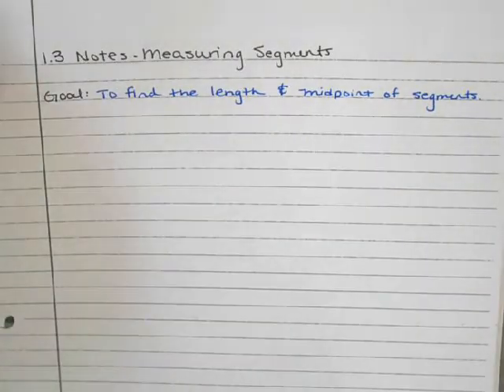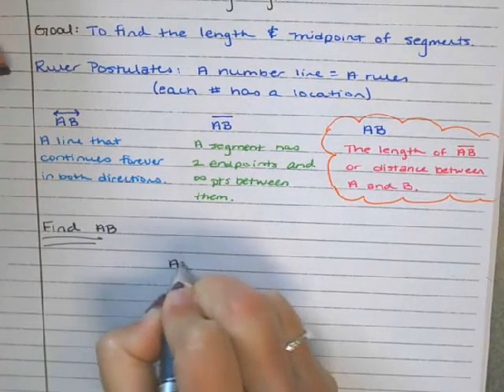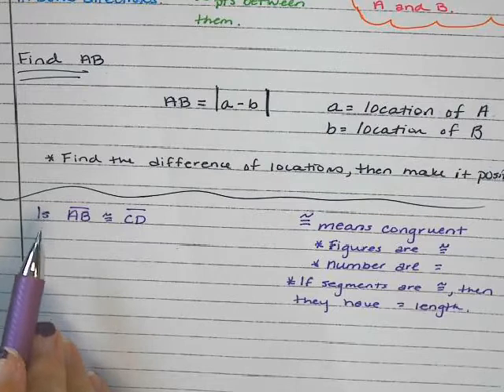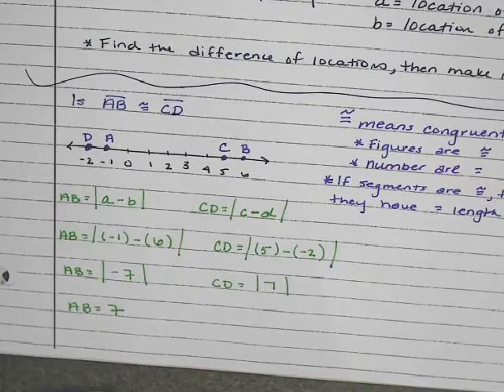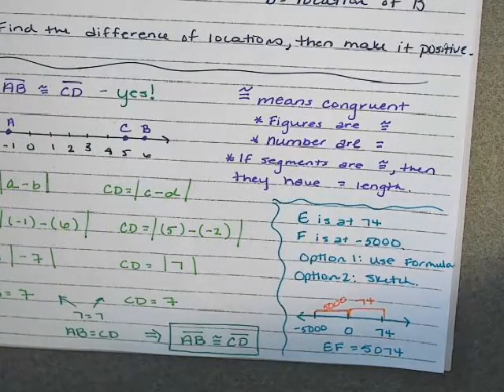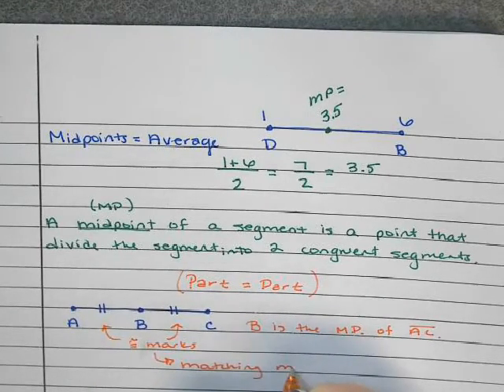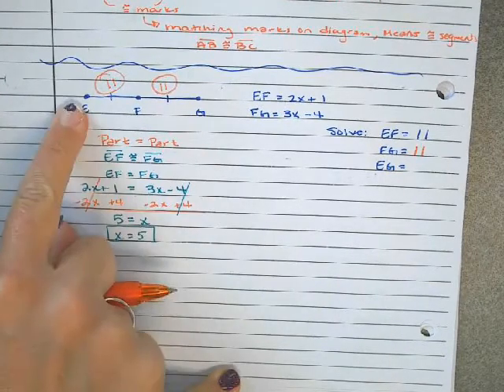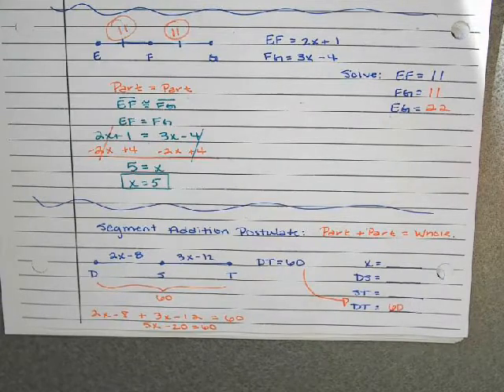Fox - Geometry - 1.3 Notes